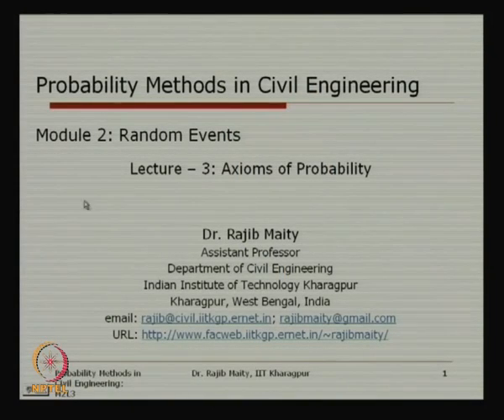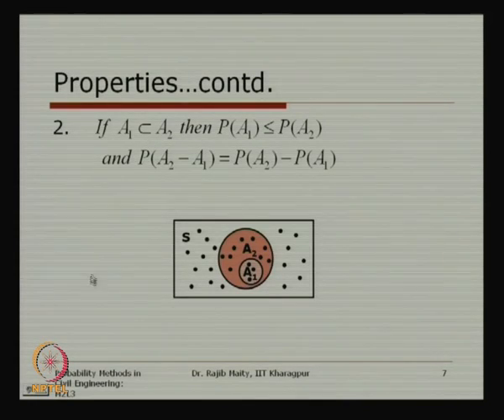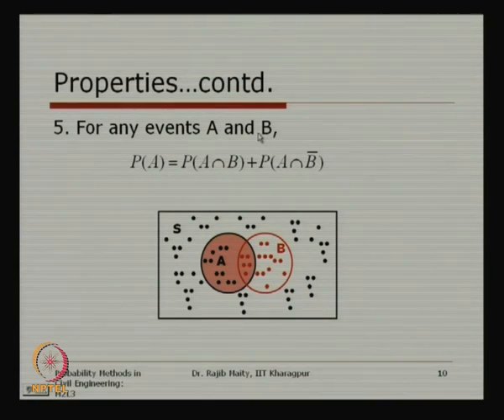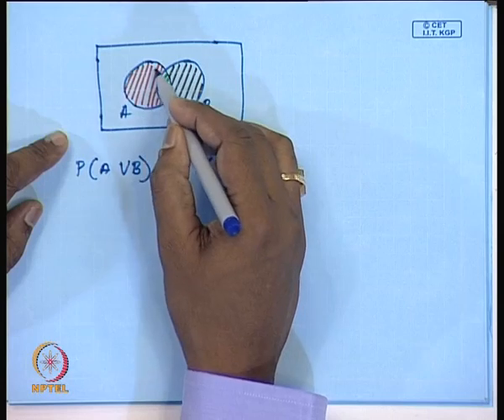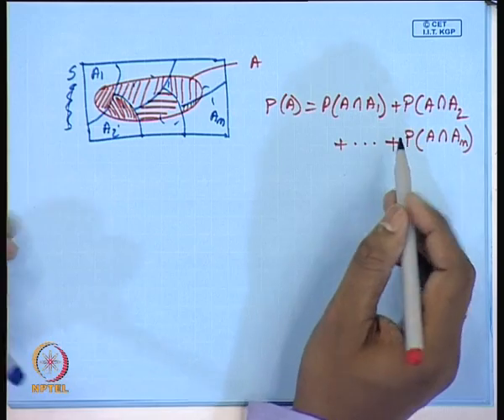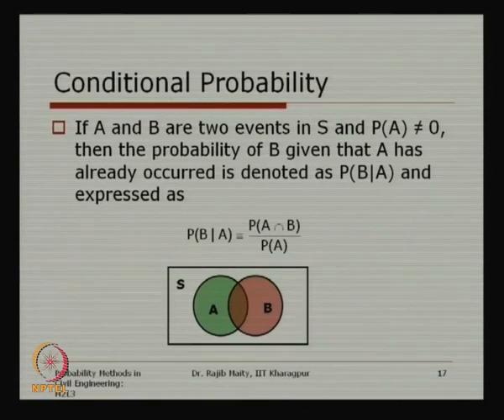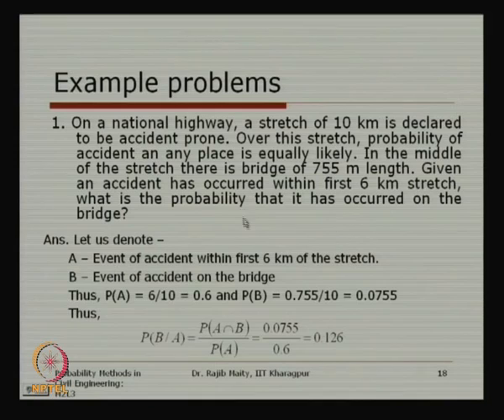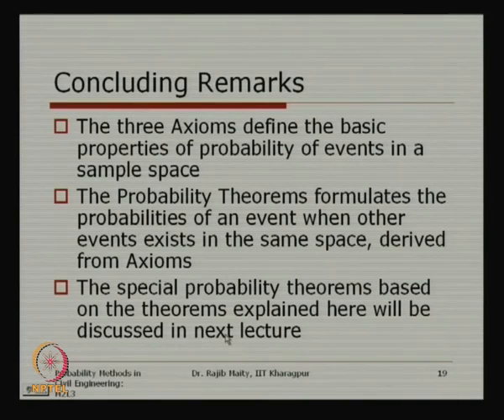Mod-01 Lec-04 Axioms of Probability